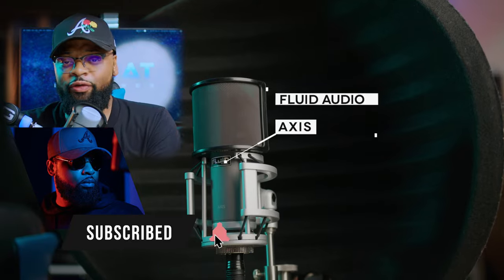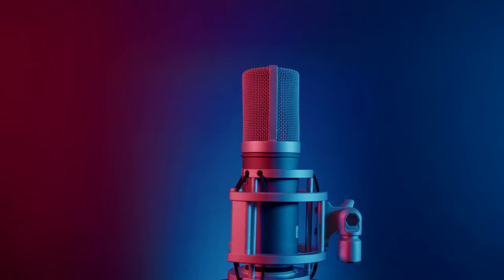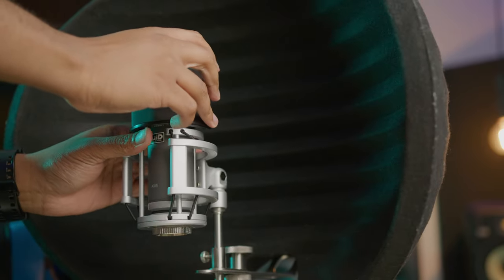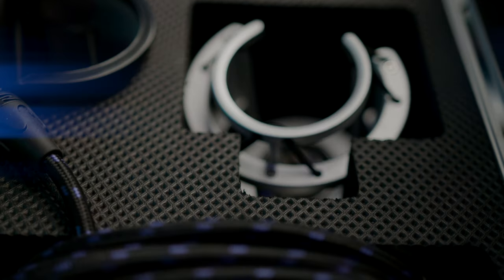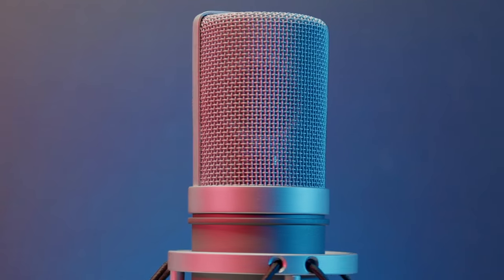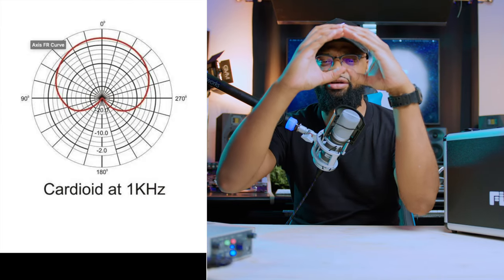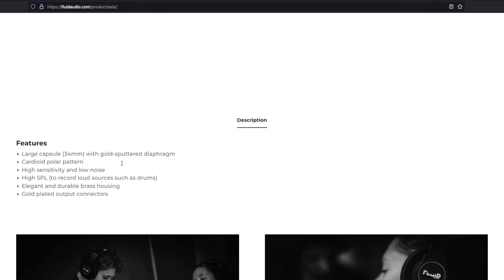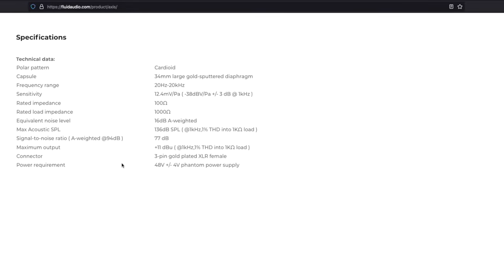This $250 Microphone Sounds Like $1000 - Fluid Audio Axis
The Fluid Audio Axis Microphone is an amazing microphone, especially for the price. It's built great and it doesn't sound like a budget microphone. It sounds like $1000+ microphone.